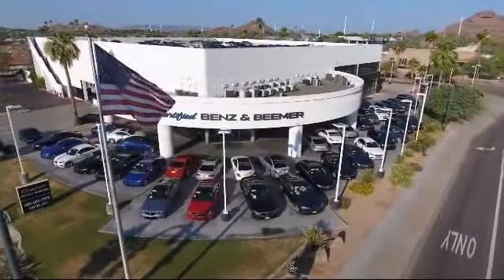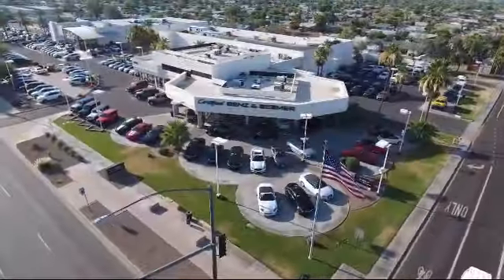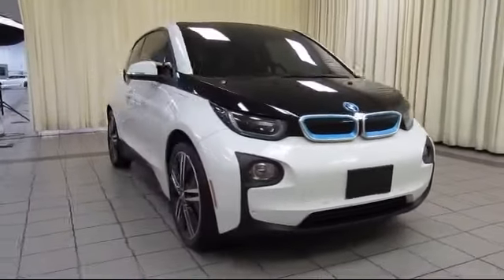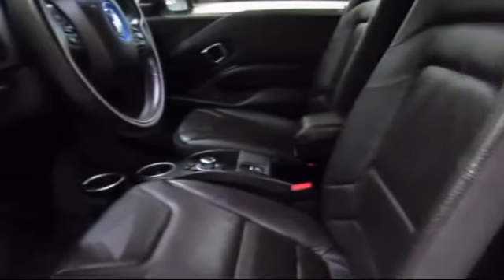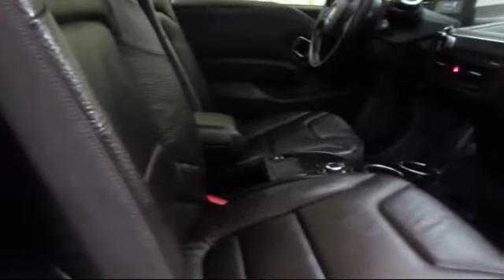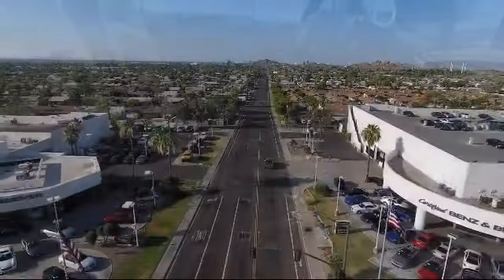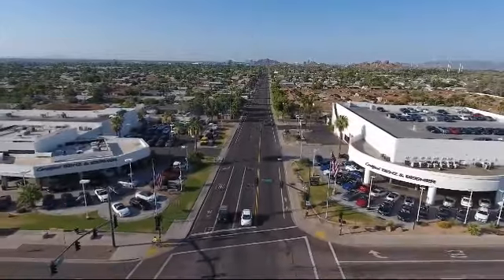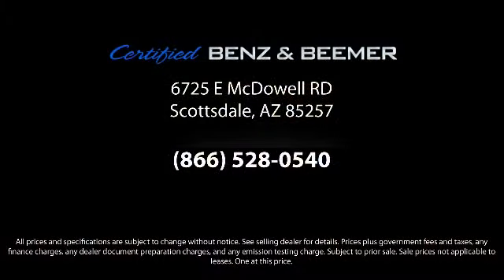2014 BMW I3 Hatchback With Range Extender Scottsdale Tempe Mesa Gilbert Phoenix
2014 BMW I3 Hatchback With Range Extender Stock Number: 11122 Vin:WBY1Z4C5XEV277224.

6725 E. McDowell Road